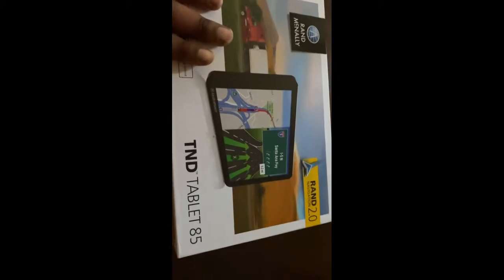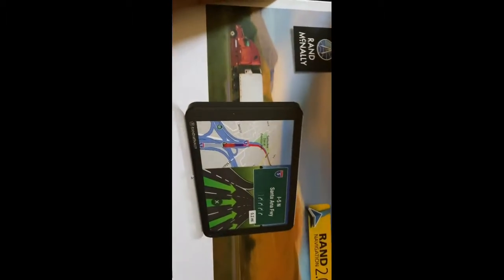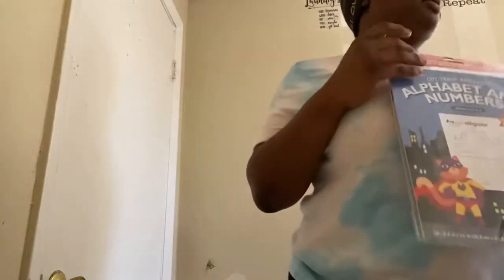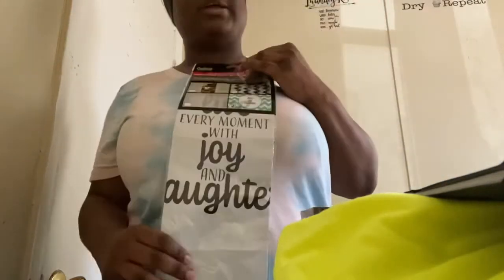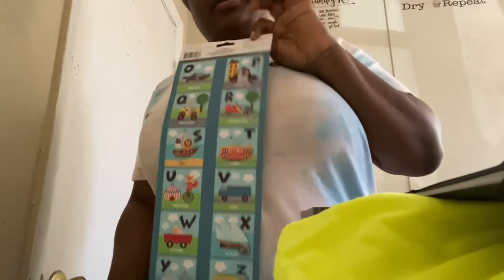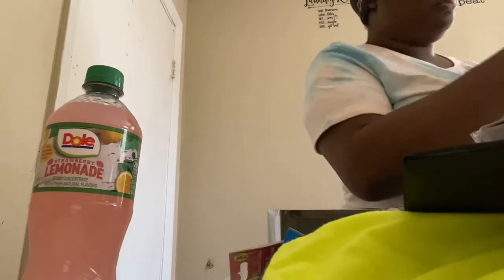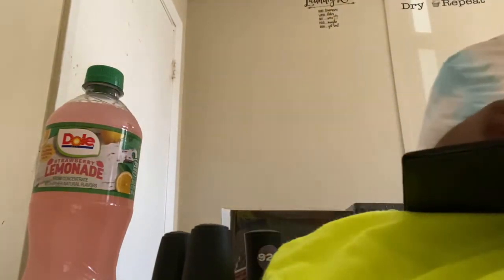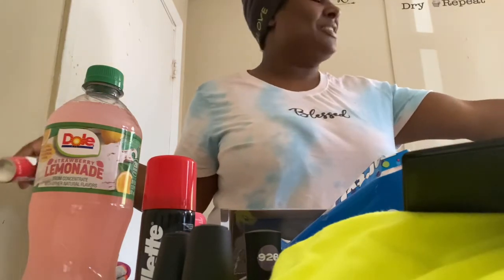Amazon unboxing investing in my family| Huge Dollar Tree Haul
I appreciate each and everyone of you guys .

I hope you guys enjoy this short vlog.

I am Shanik. I am 35 years old. I’m a stay at home mom of four.  I love to take care of my family. I love my four angels. They are the reason I created this channel so that can always have these memories of us. I love vlogging it’s comes naturally for me because it’s a passion of mine.

Yes I am very ambitious and I know I will make it there one day.

I truly believe in myself and I hope with each vlog I help someone else believe in there self.